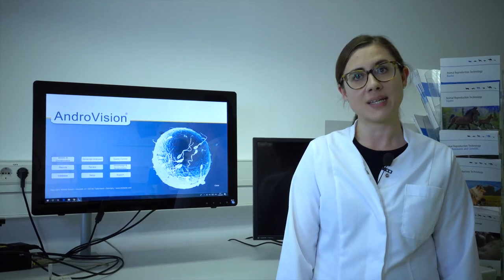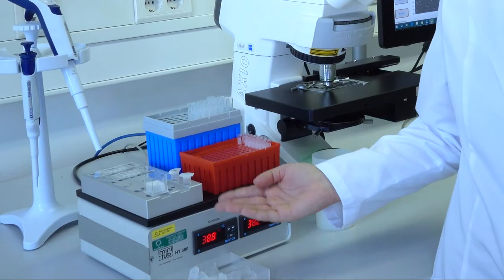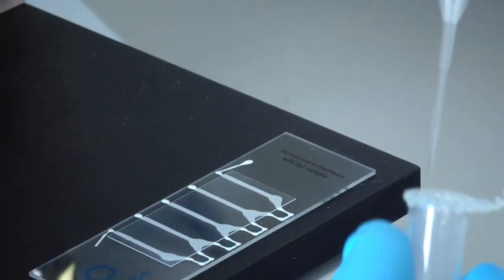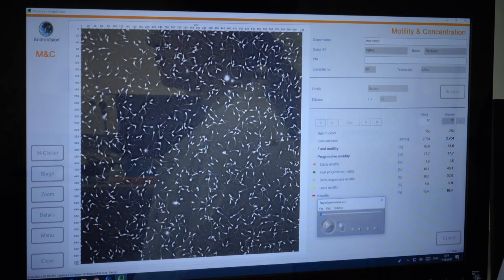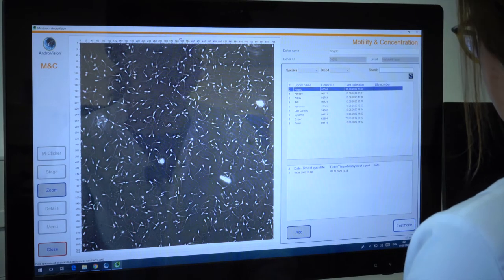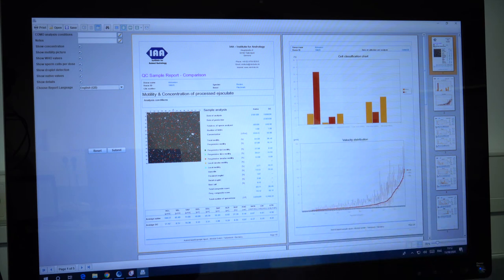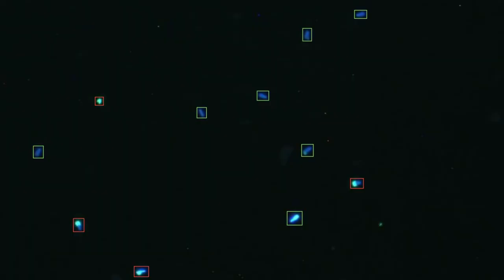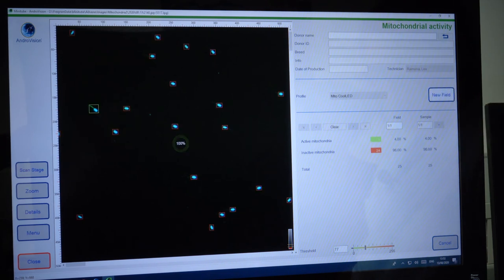AndroVision® - Minitube´s CASA System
AndroVision® is flexible, versatile, precise and easy to use.

This highly precise automated system for computerized semen analysis stands out for the integration of the classic CASA analysis with more advanced assays for sperm functionality.
Concentration and motility, acrosome integrity, viability, mitochondrial activity and DNA integrity can be assessed fast and accurately.
Its features make AndroVision® the ideal choice for semen assessment in a research and production lab. AndroVision® is intuitive and easy to use: only 3 clicks from start to result.